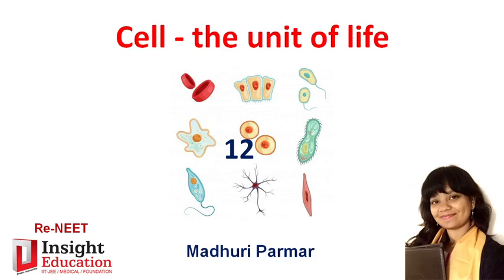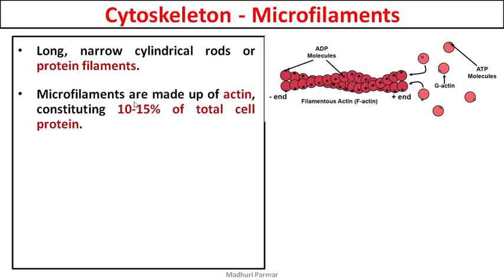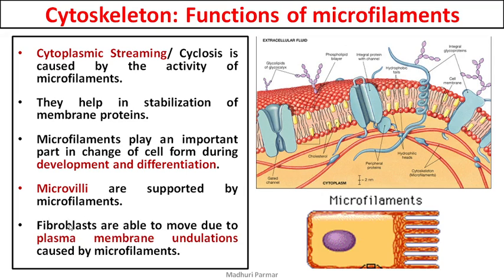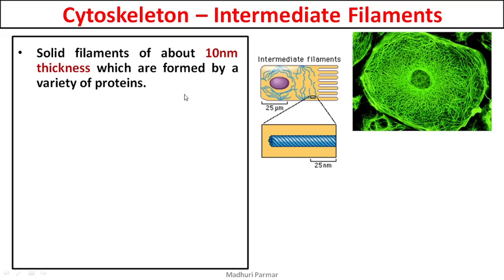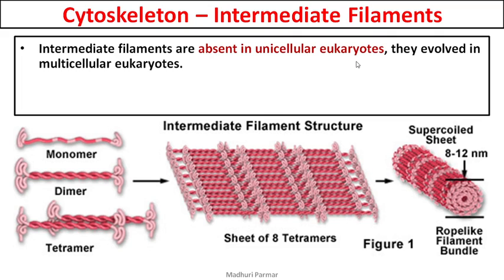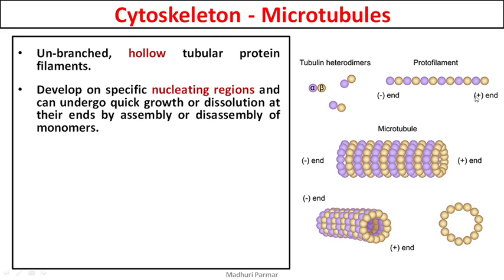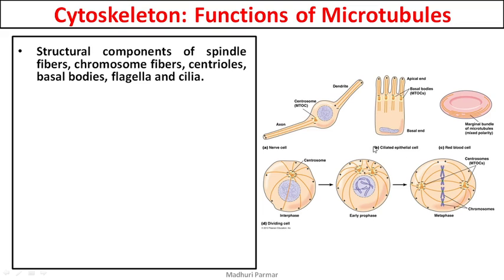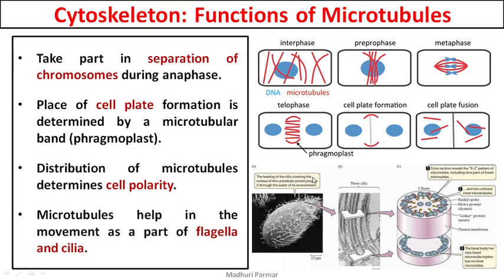Ch 8 Cell Part 12 Cytoskeleton Re NEET